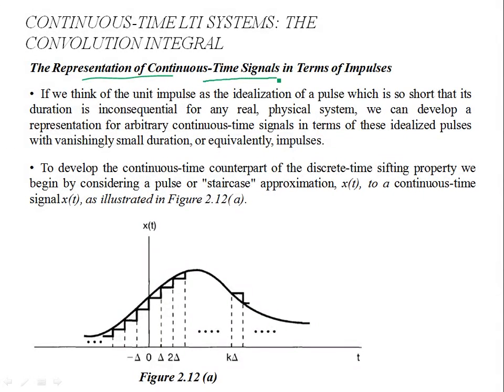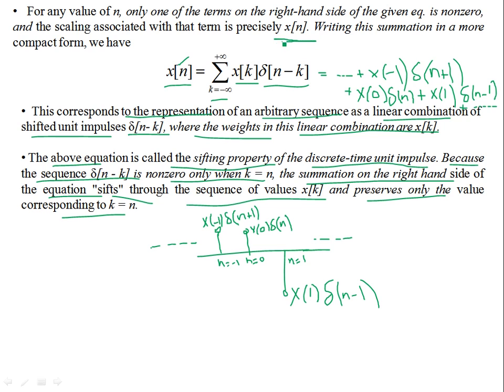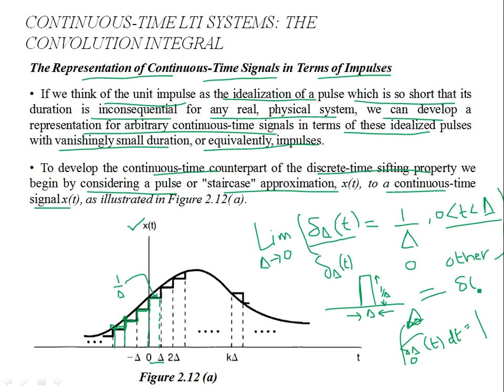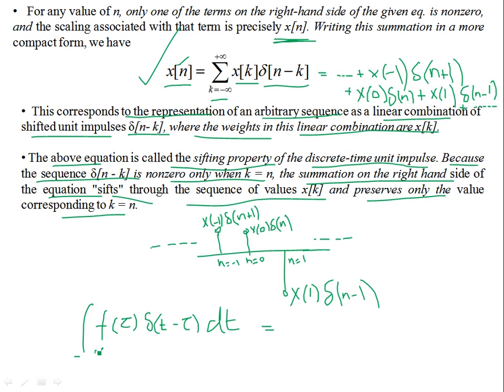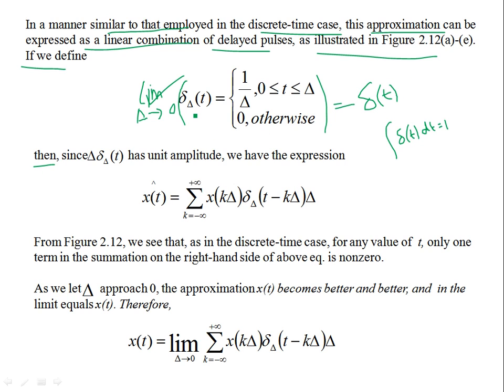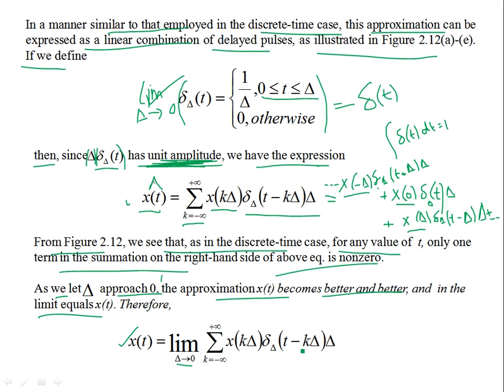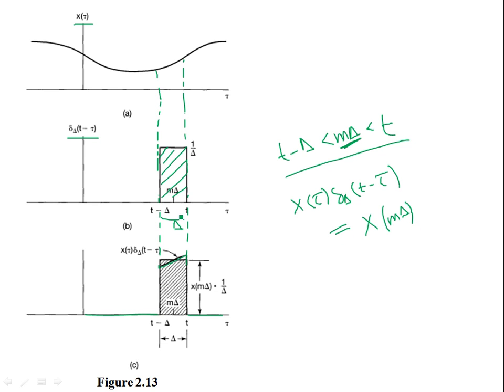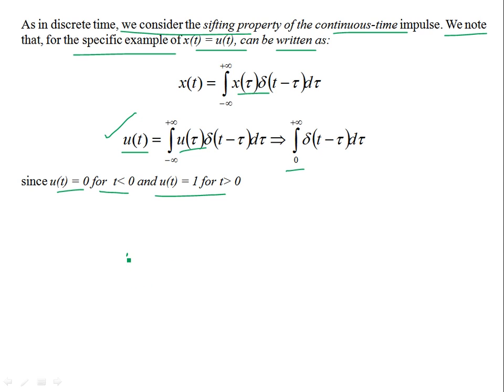Representation of CT Signals in terms of delayed impulses Part 13